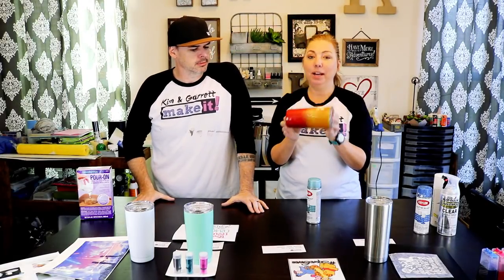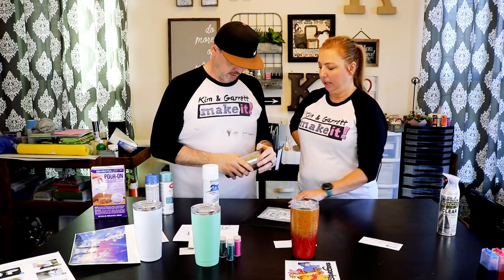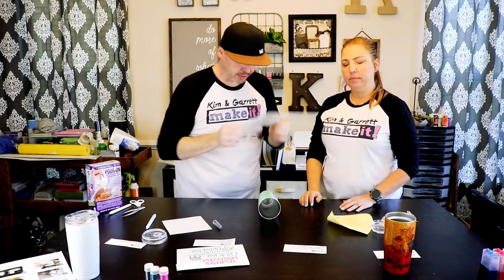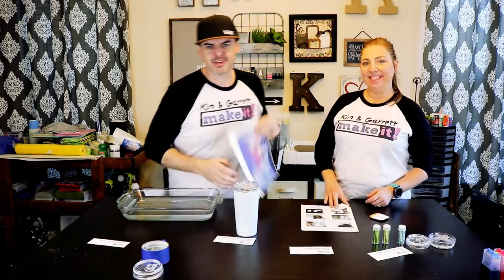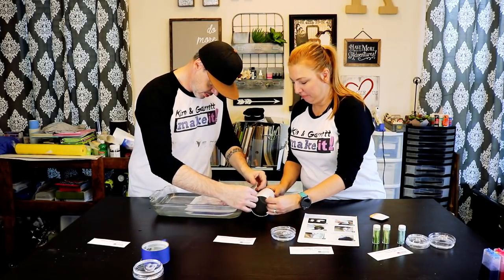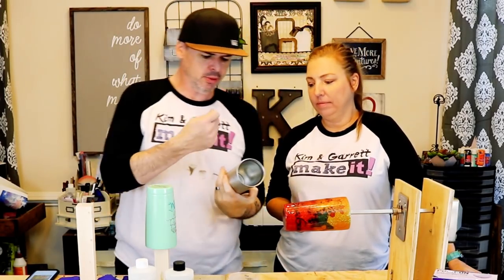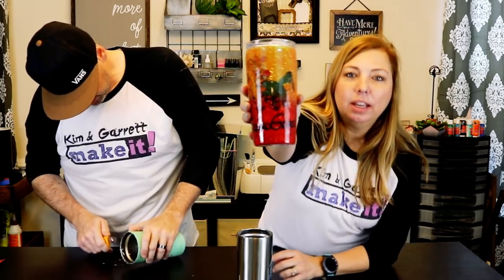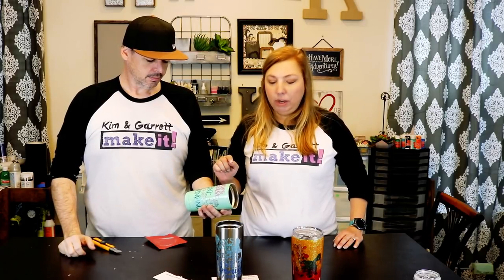3 Ways to Make Custom Glitter Tumblers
This week we made 3 custom glitter tumblers 3 different ways.  So we had a request for a custom tumbler!  If you haven’t watched our previous video on our tumbler fail, you should take a look, might make for a good “what not to do” and you’ll probably have a little laugh out of it as well.  Armed with our previous experience, and with our new request… we thought it was time to try again!  But, with Garrett and I, it’s never, let’s simply try it again, we had to try again with 4 tumblers and 4 different techniques!  For the most part, our lessons learned paid off, this adventure was mostly a success.  Luckily, after our last attempt, we were provided with a lot of great tips and suggestions.  I had attempted the last tumbler as a birthday gift, that my friend never got! J  So this time, I was determined to make that birthday gift for my friend, albeit 4 months late!  She’ll still love it.

Stuff We Used:
Transfer Tape
Krylon Glitter Blast Spray Paint
Silhouette Double Sided Adhesive

Technique #1:  Glitter tumbler using Modge Podge, Glitter, the correct Resin (see link below) and print and cut sticker paper.  This technique worked great when used with the Tumbler Turner or Cuptisserie.

Technique #2:  This one also worked out well, we created an Oracal 631 stencil using our Cricut Maker, applied it to the tumbler and used a coat of White spray paint, then a couple of coats of Glitter Spray Paint (2 colors).   Let dry and since we only had 1 Cuptisserie, we decided to paint on the epoxy coating.  This didn’t work out so well, we highly recommend a Cuptisserie!  Luckily, we were able to apply a second coat of epoxy on the Cuptisserie and it turned out great!

Technique #3:  We tried double-sided adhesive sheets from Silhouette America.  We used our Cricut Maker and the double-sided adhesive cut setting to cut our design into the paper.  We pulled off the back, yellow, adhesive sheet, applied the entire design to the tumbler and removed the front white paper covering, one section at a time exposing the adhesive for the section we wanted to glitter.  This allowed us to use multiple colors of glitter.  Once all design elements had been glittered, we pulled of the remaining adhesive that was not part of the design.  This process worked out well, but was VERY tedious and gave a vert similar look to the glitter stencil method which we found to be much easier.

Technique #4:  Waterslide paper.  This seems like a really great way to apply a highly detailed image to your tumbler.   And, of course, this was the requested tumbler…. so we gave it a try.  We printed our design using our inkject printer, coated with an acrylic spray (here’s where we went wrong, we didn’t realize we didn’t use an acrylic spray), soaked in a warm water bath and tried to coax it off the paper backing.  During the soaking process the image began to fade and once fully wet, we were challenged with pulling the entire design off of the waterslide paper and applying it to the tumbler without it sticking together or tearing.  This one was a fail… but, learned some lessons and we’re planning to try it again!

So, 3 out of 4 were a success!  Here’s our recommendation: if you want a glitter design on your tumbler, use the stencil, if you want a full glitter cup with a design, use the print and cut sticker paper.  If you want a super detailed image on a full tumbler wrap, I would recommend waterslide, but it might take some finesse and a little trial and error!

MUSIC
■ Roastin Style 3 - Martin Landh
■ Anyway (Instrumental Version) - LED Monster
■ Destiny - Onda Norte